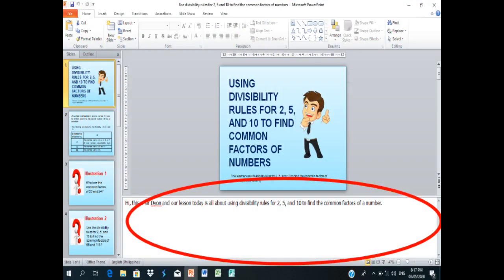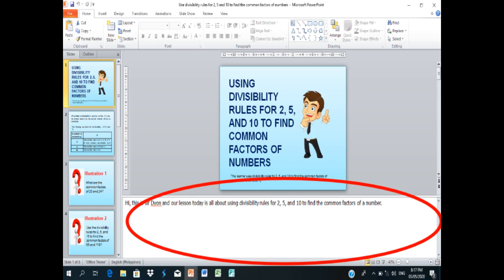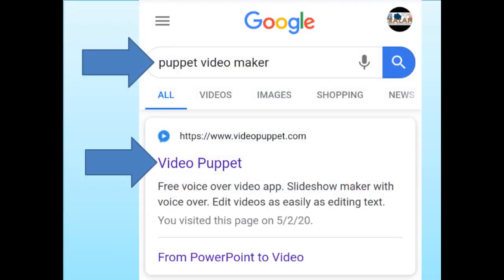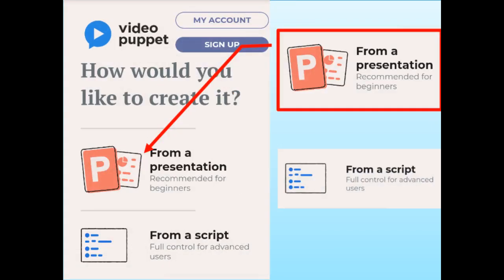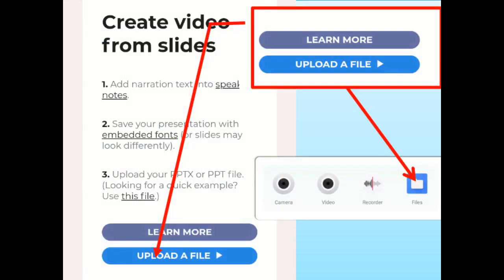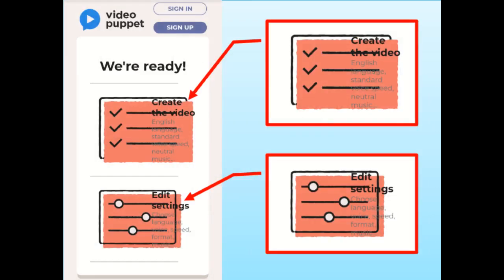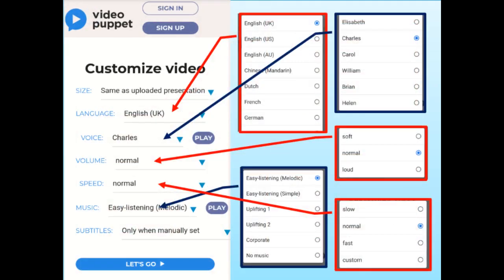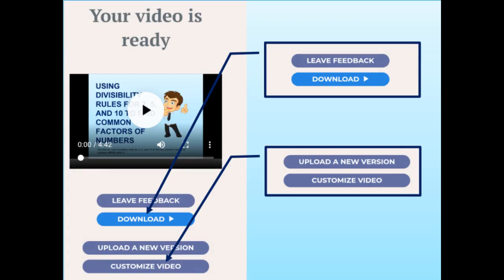How to Convert PowerPoint Presentation to Video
This video discusses how to convert powerpoint presentation to video easily using video puppet.